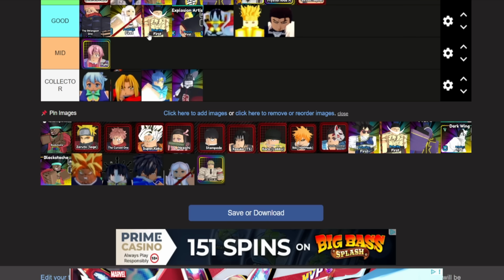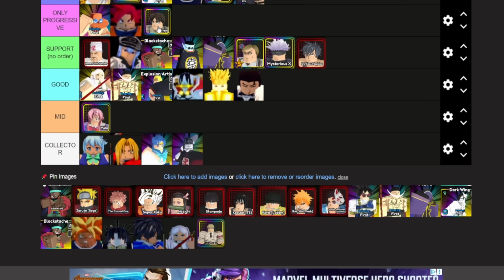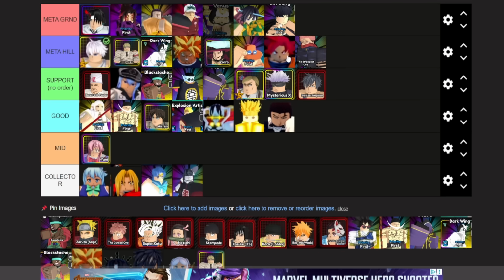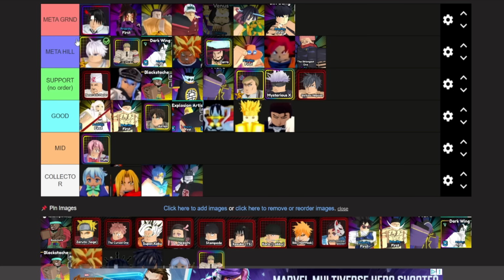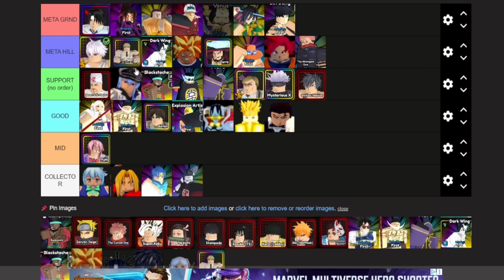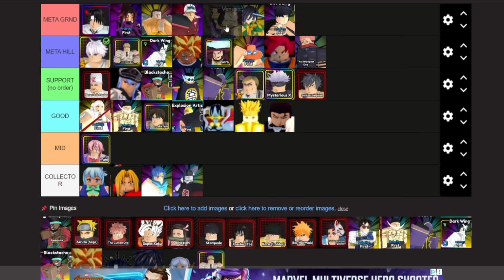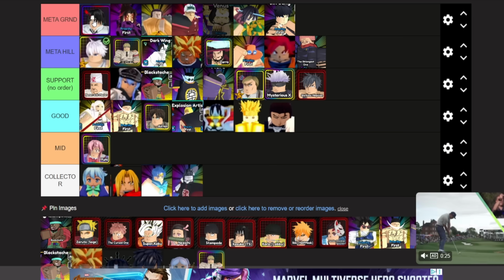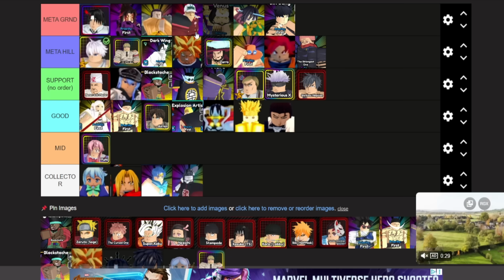The BEST Update 2 TIER LIST! In All Star Tower Defense X (Best Units & Meta)